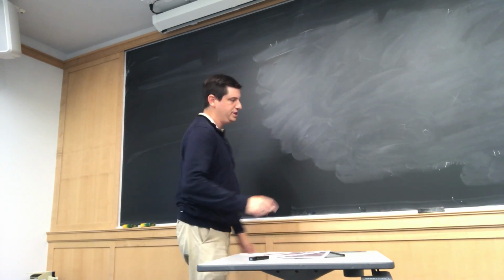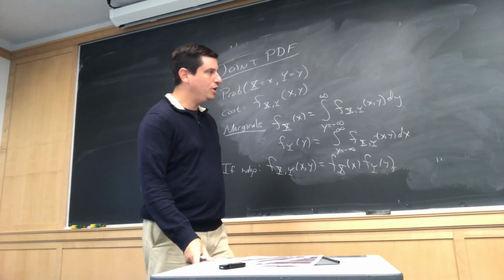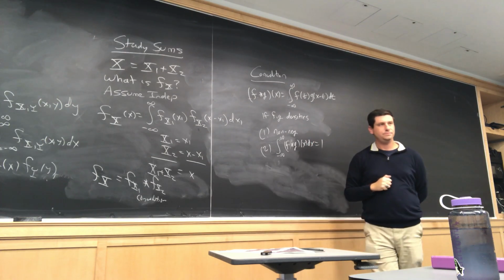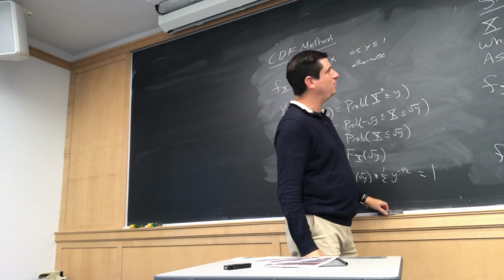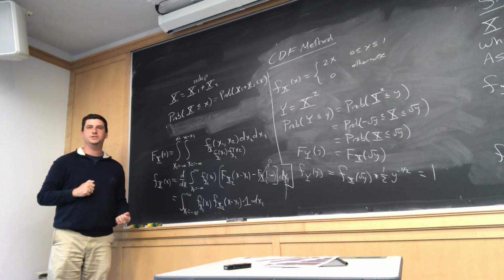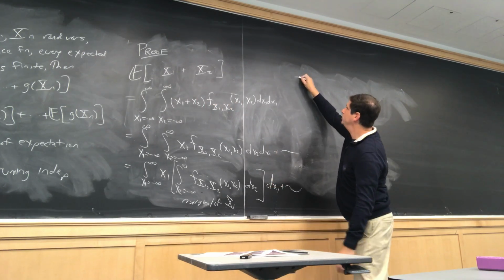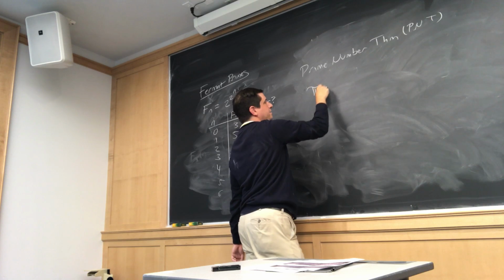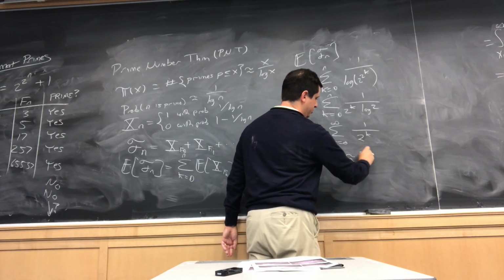MathStat341Fall2019 Lec13JointRVFermat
Math/Stat 341: Probability: Lecture 13, 10/7/2019: Joint Random Variables, Convolution, Fermat Primes